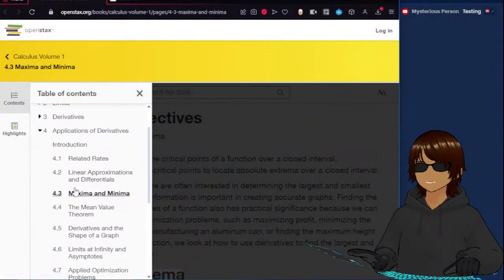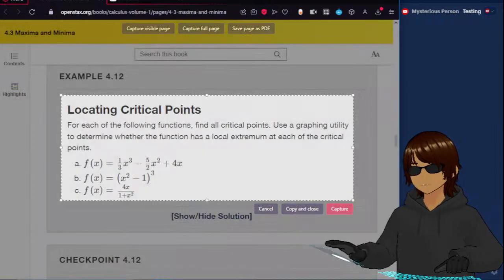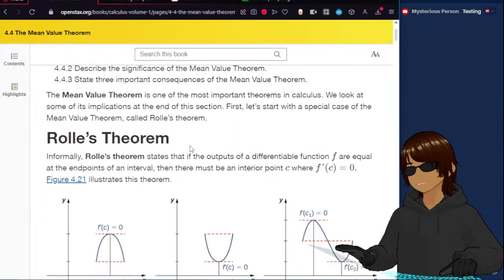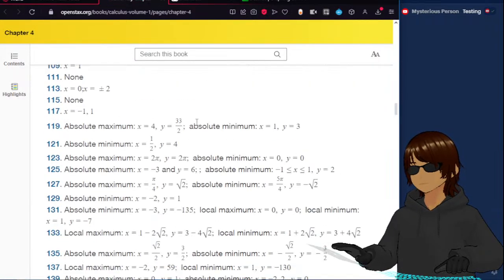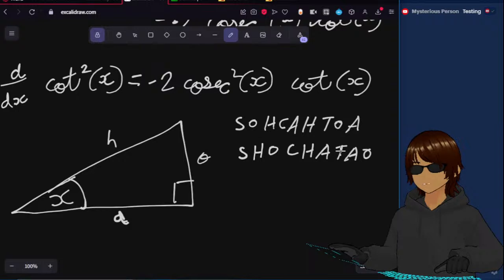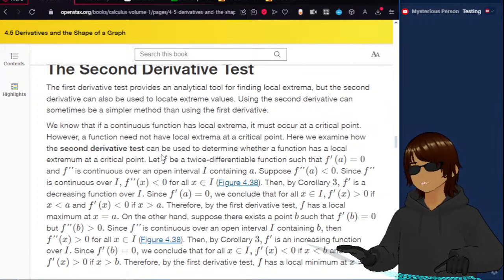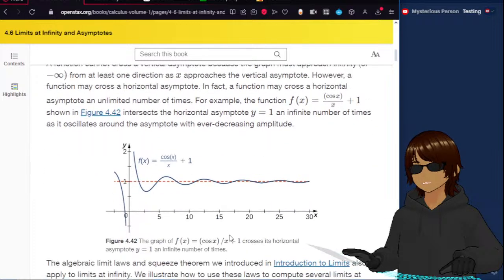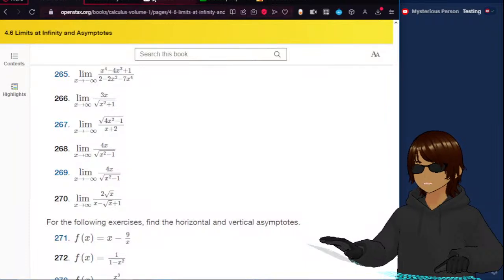Derivatives: minima, maxima, mean value theorem and other stuff